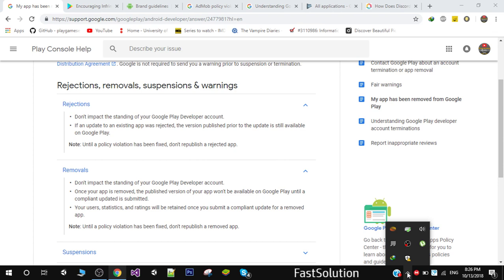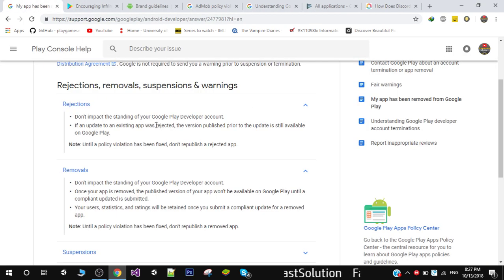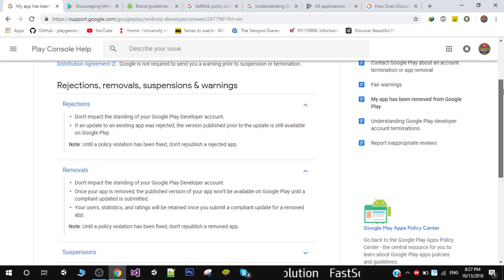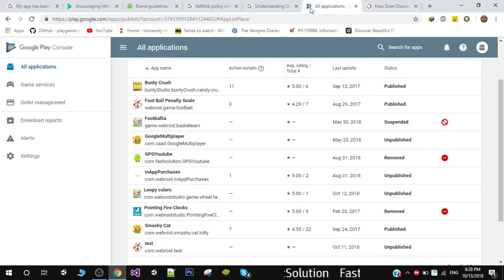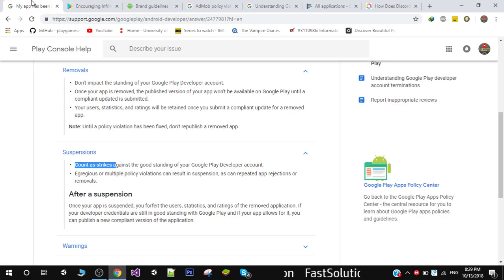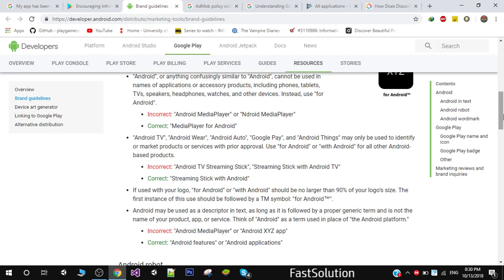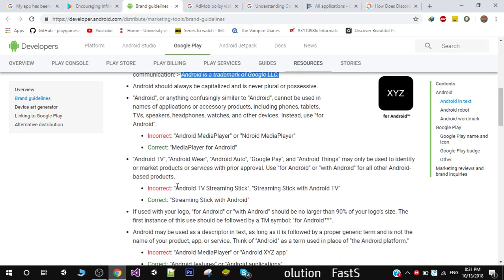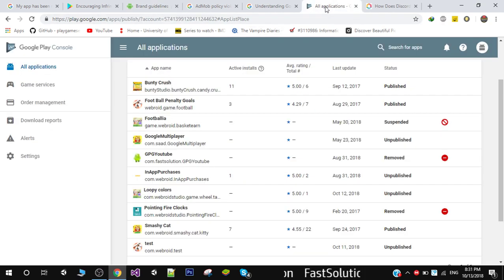difference between App rejected, suspended and removed Google Play Store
In This video i will answer the follow search queries :

1- My app has been removed from Google Play
2- Google developer console suspended
3- My app rejected on playstore
4- how to appeal on google play store

Links
Understanding Google Play developer account terminations